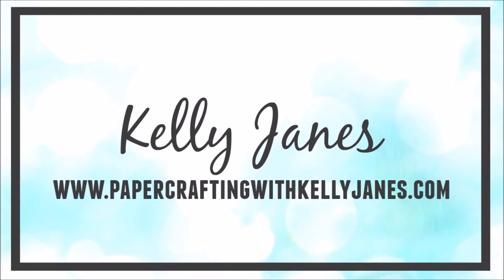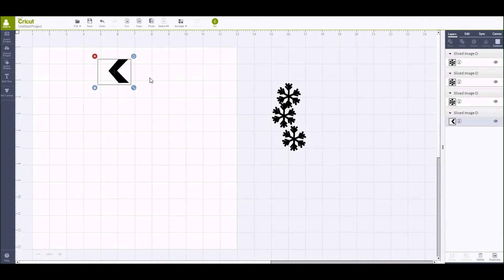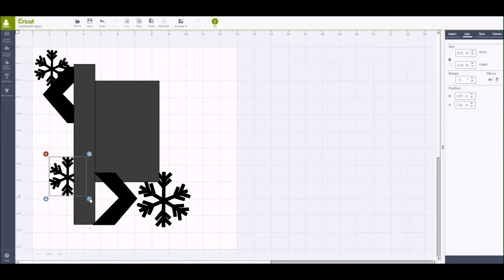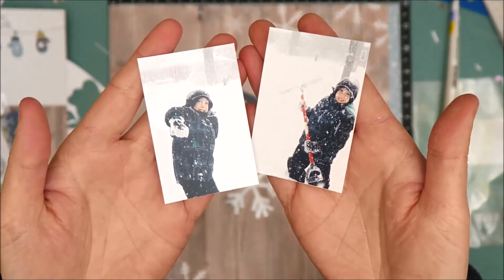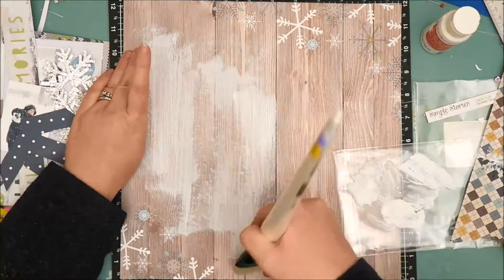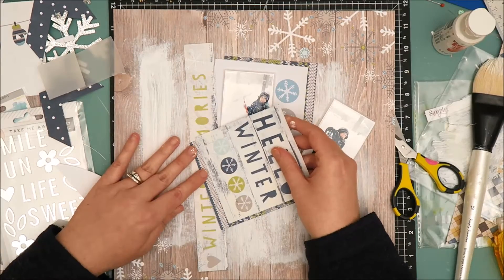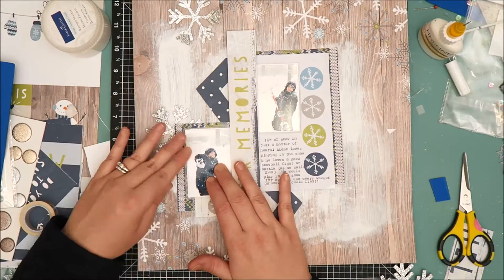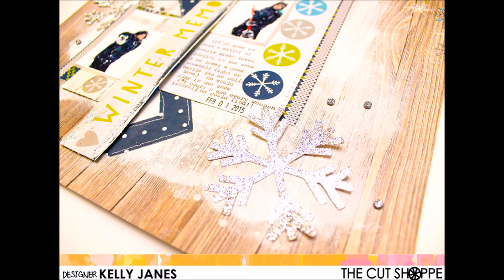Scrapbook Process #40 Winter Memories | The Cut Shoppe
12x12 Design Team layout for The Cut Shoppe using the Zig-Zagged Background Cut File & the Snow Day Background Cut File. Process video also includes a Cricut Design Space tutorial using the Slice, Mirror & Sync features. {links posted below}